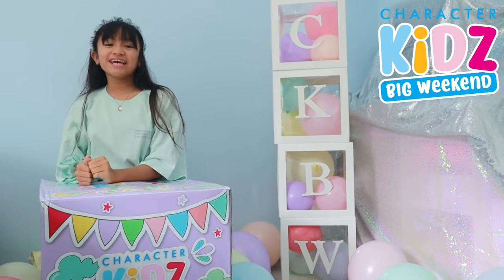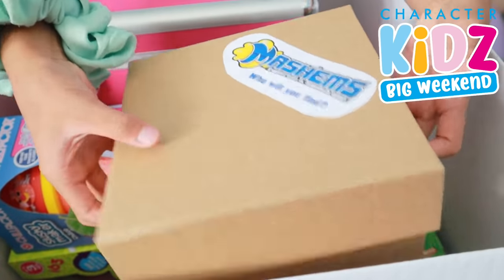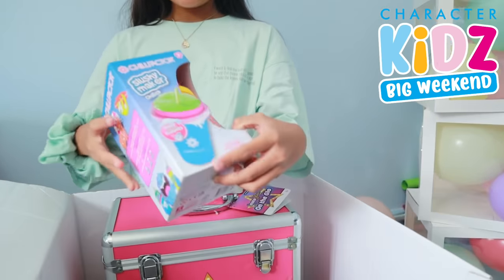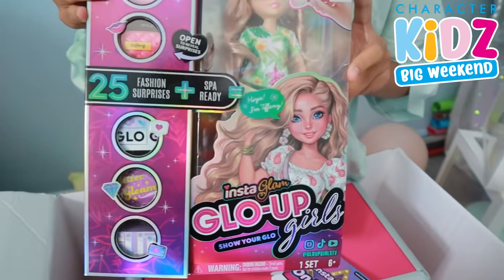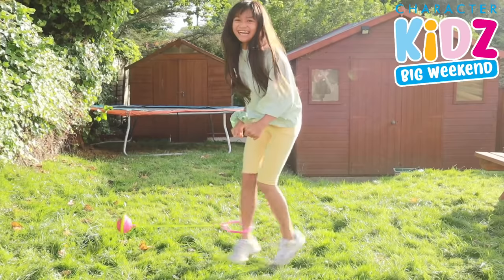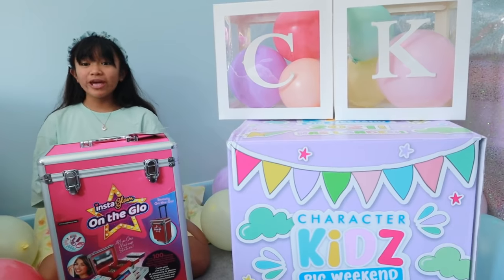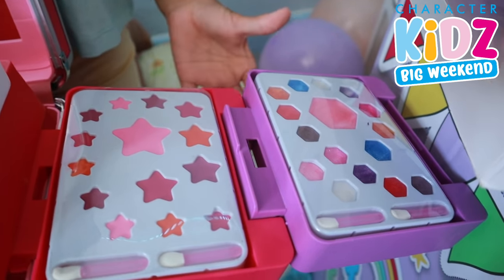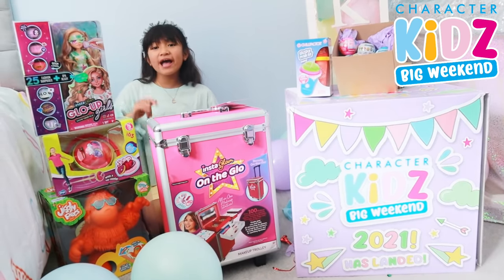Giant Box of New Toys for Character Kidz Big Weekend 2021